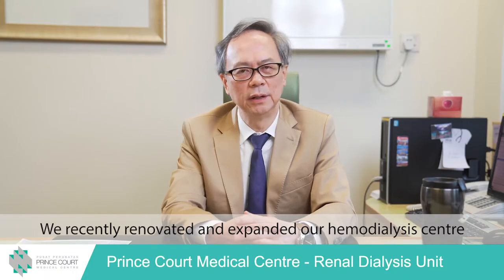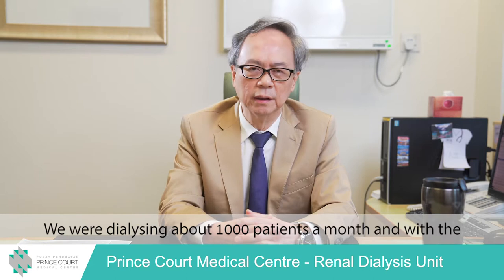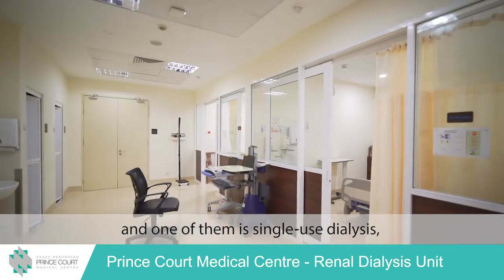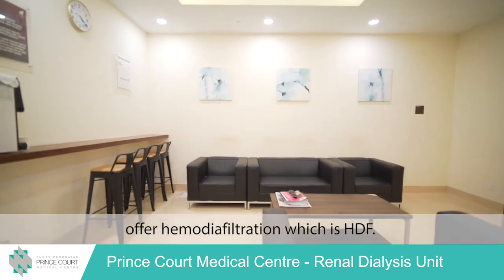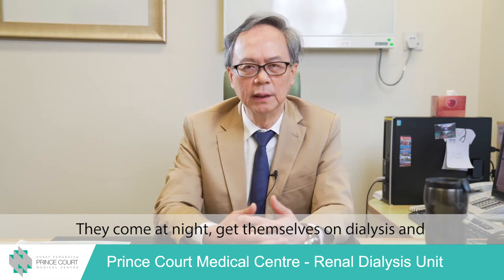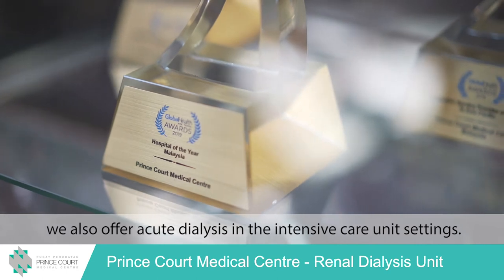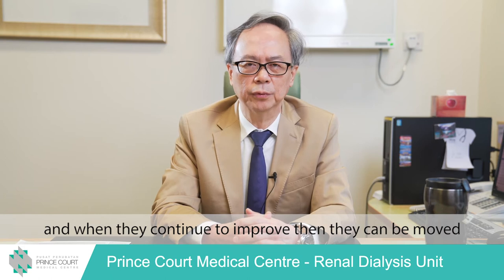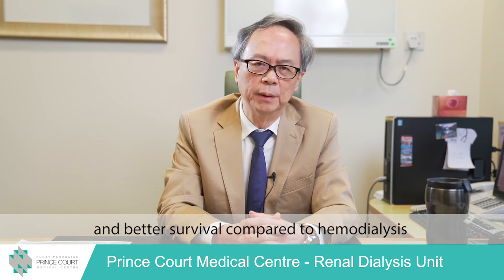PCMC Renal Dialysis Unit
Chronic Kidney Disease (CKD) when diagnosed early is potentially treatable. In patients where the kidney disease has resulted in end stage kidney failure, renal replacement therapy with haemodialysis, haemodiafiltration, peritoneal dialysis or kidney transplant becomes necessary.